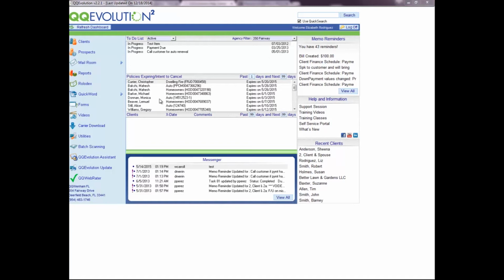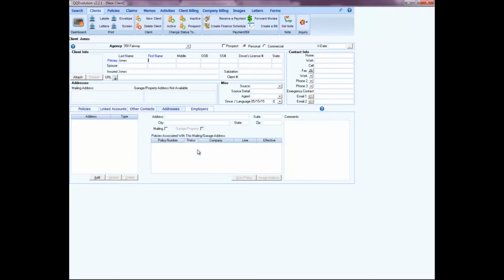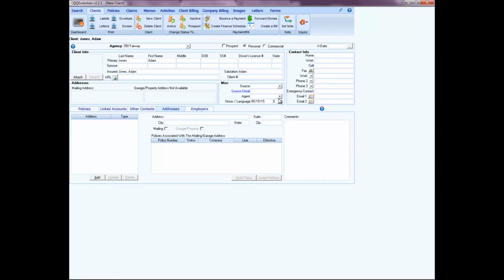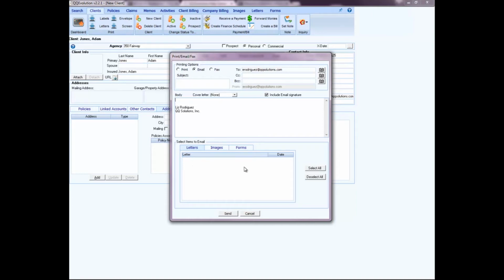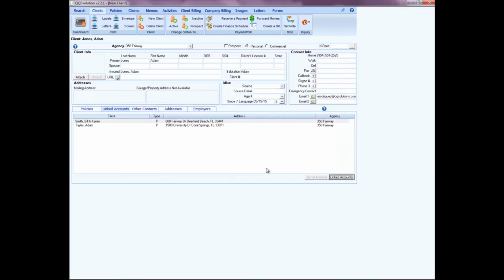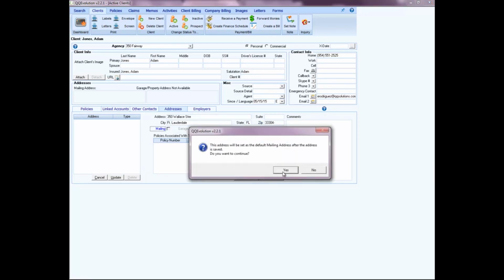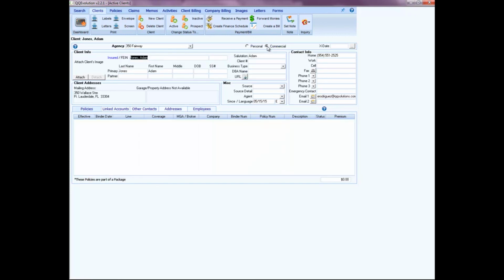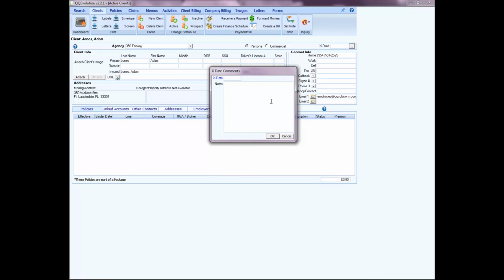QQEvolution 2 - Client Screen